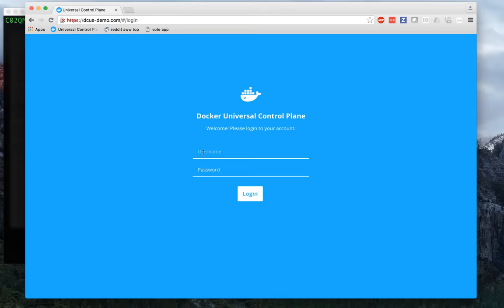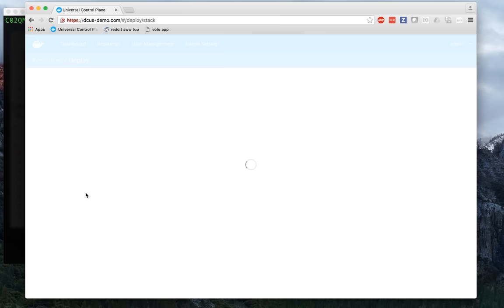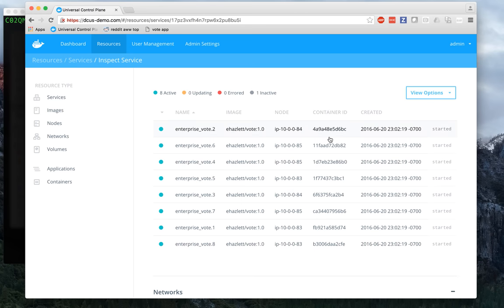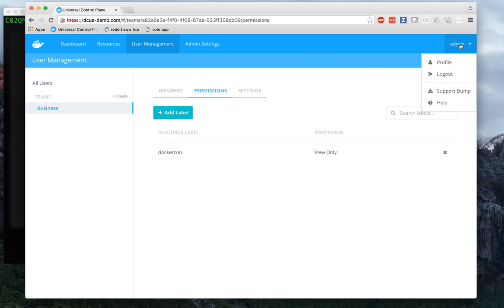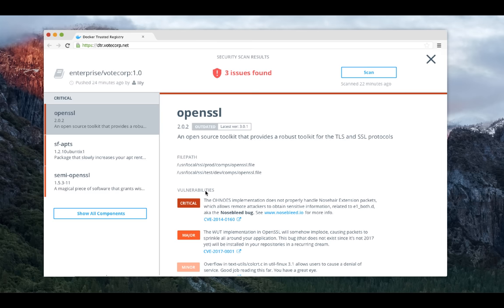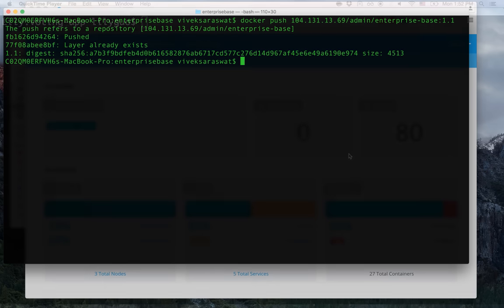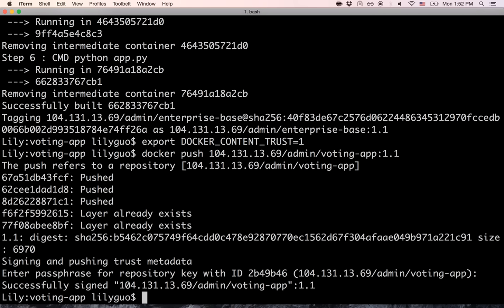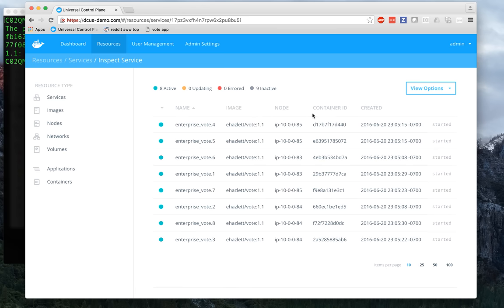Docker Datacenter - Prototype from DockerCon 2016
Coming soon to Docker Datacenter is integrated support for Docker 1.12 and added security with image scanning for vulnerabilities.  Check out this sneak peek into the future capabilities with a prototype of Docker Datacenter.